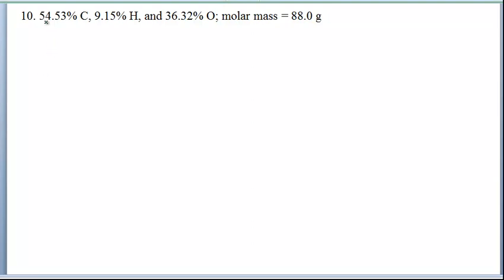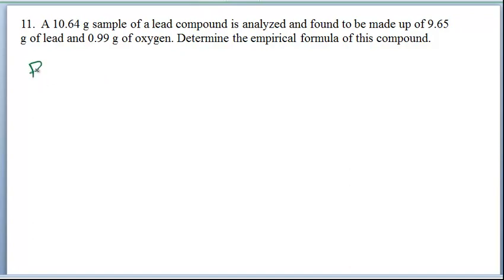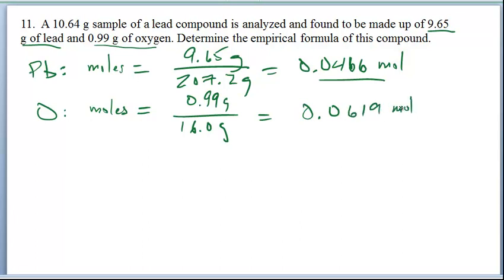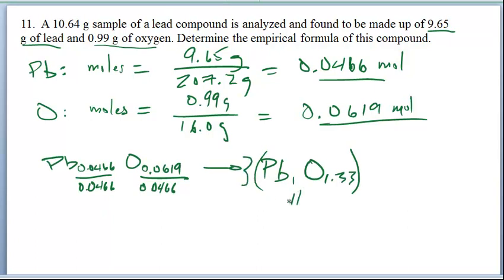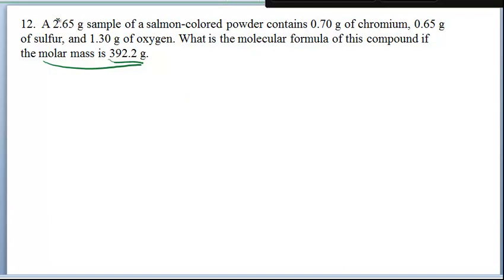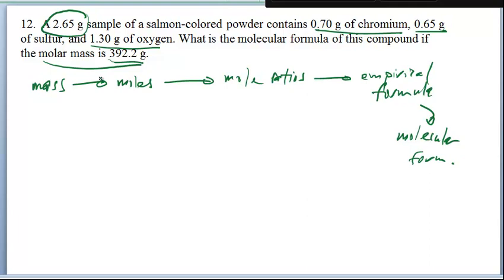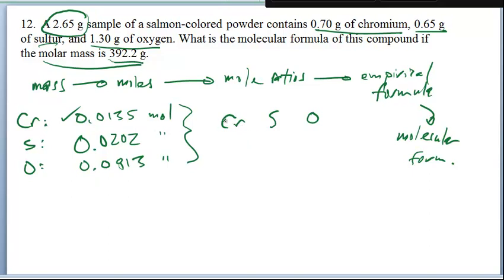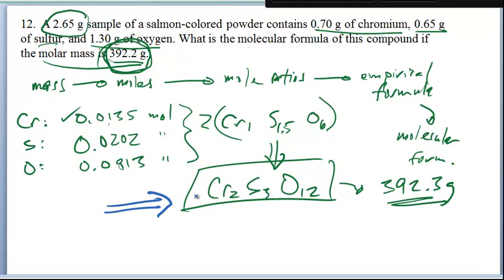percent composition, empirical and molecular formula problems Part III